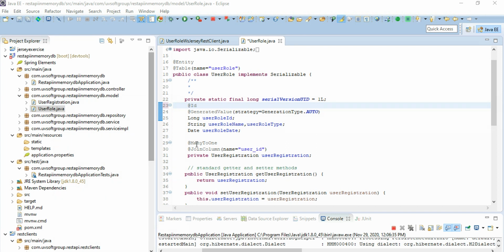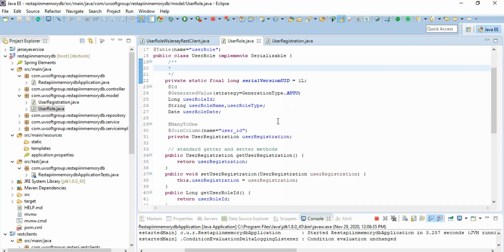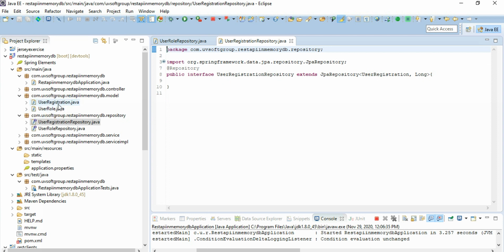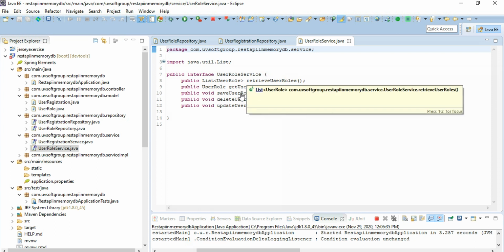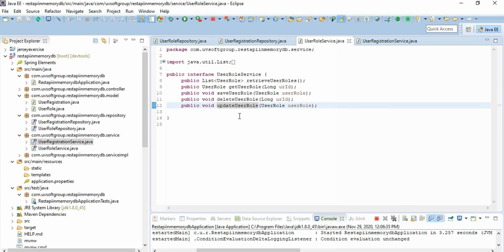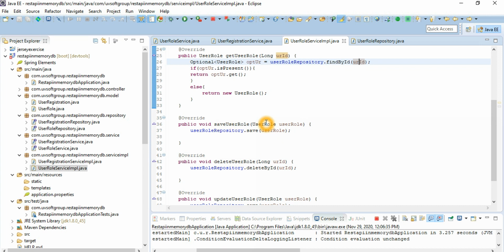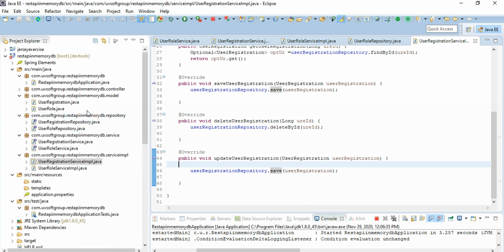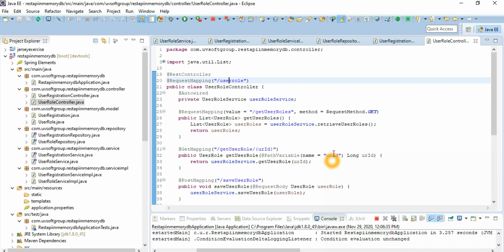58_3: Consume REST APIs | Apache HttpClient | RestEasy | Jersey Client | RestTemplate | REST Assured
Hope this video will be interesting in Rest Client or consume REST APIs using Java Rest client, Mobile or Android-based REST client, and JavaScript-based REST client to be helpful for those who are interested
Technology & Tools used:
1.Eclipe IDE
2.Java 8+, Spring Boot and RestTemplate
3.Maven (building tool)
4.H2/MySQL/PostgreSQL(backend server)
5.RESTFul APIs/Web Services(uvsoftgrouptemplateprogramming-0.0.2.0.jar) to consume
6.Spring Boot profile based external configuration and also deployment
7. Java Rest client: Apache HttpClient, RestEasy, Jersey Client RestTemplate
8. JavaScript Rest Client: HttpClient
9. Smart devices or Android Mobile-based REST client: Volley, RESTDroid, RoboSpice
and Retfrofit
10.Google Postman (client-side testing tool)